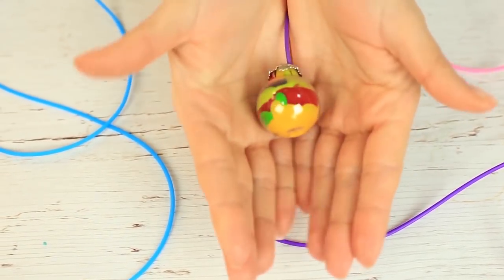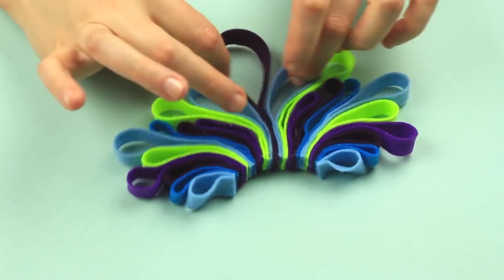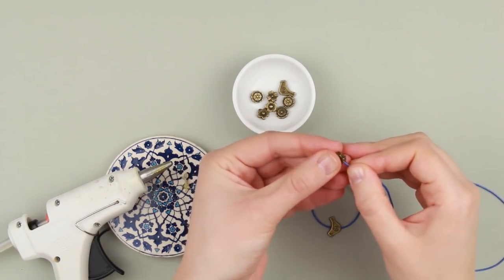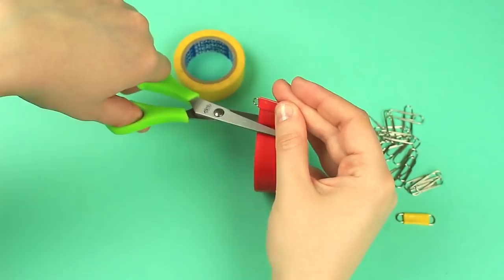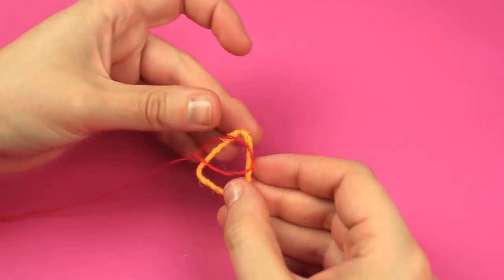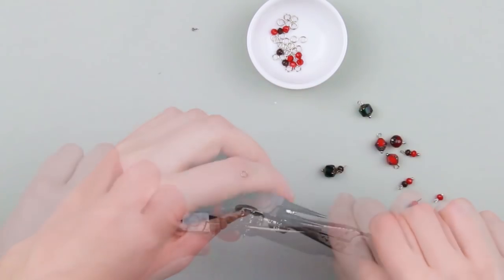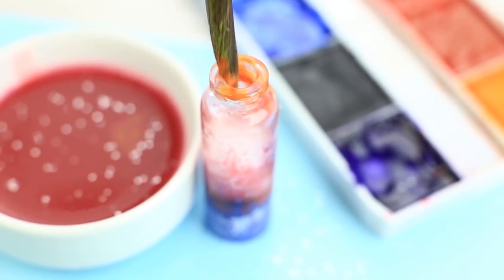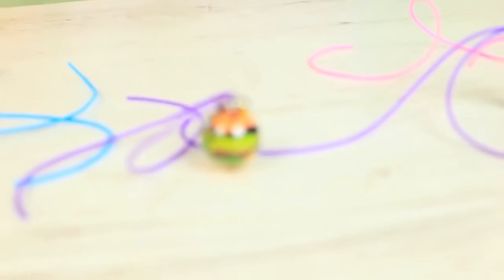7 DIY Jewelry Ideas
Today we'll share cool DIY jewelry ideas! Handmade jewelry looks stylish and original, and they are simple to make!

12 Funny Pranks! Prank Wars!